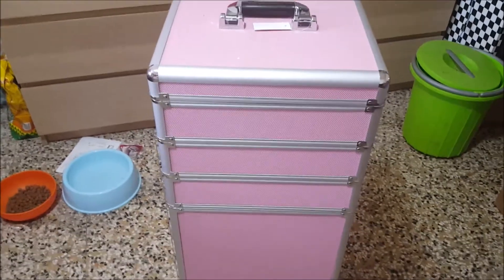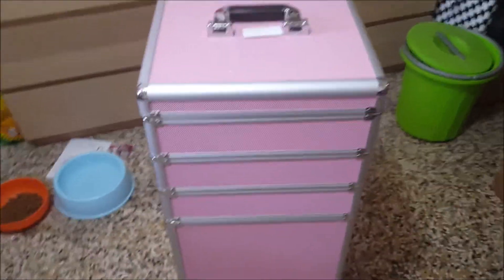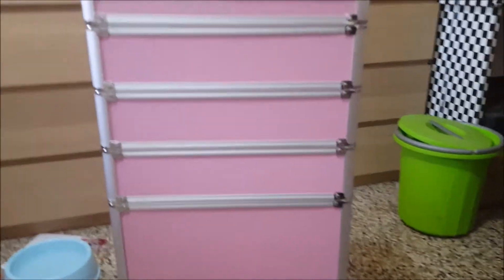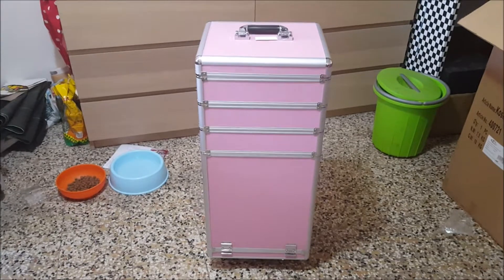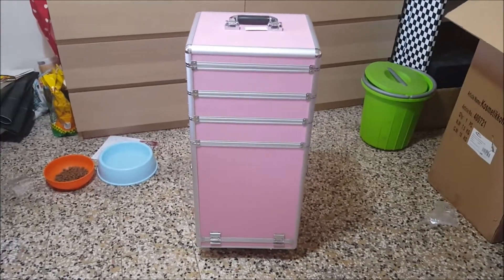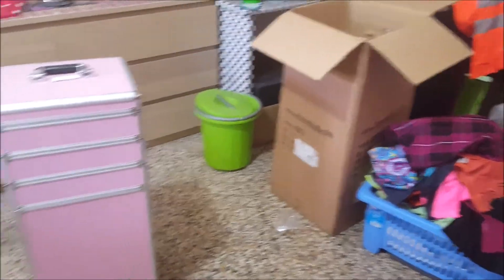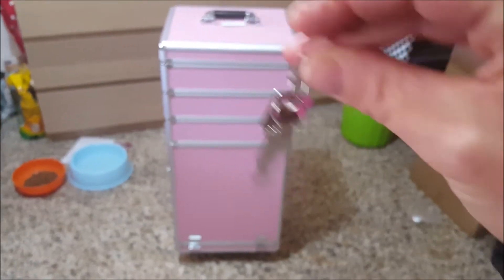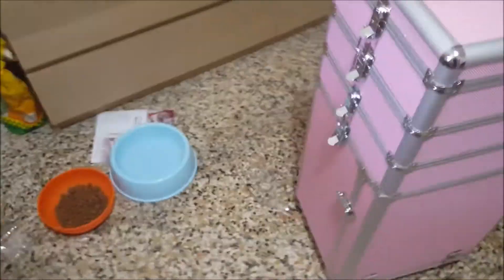ACQUISTO VALIGETTA NAIL DA EBAY ( 2017)